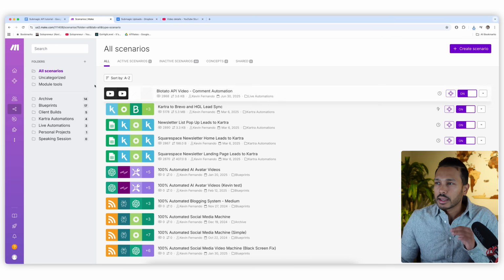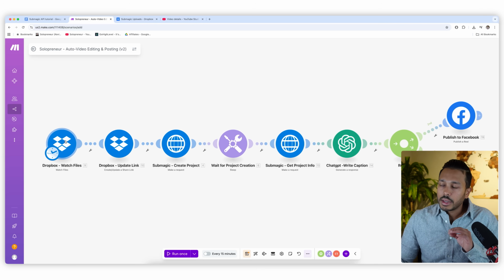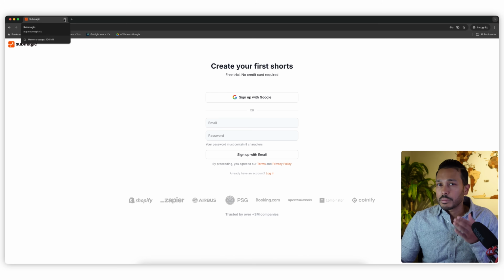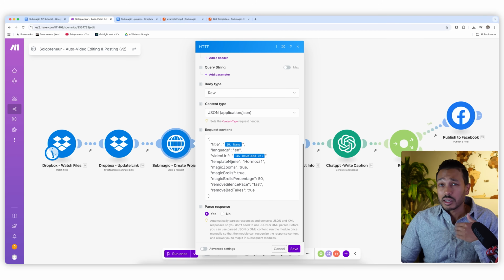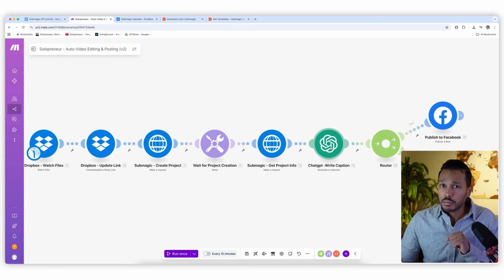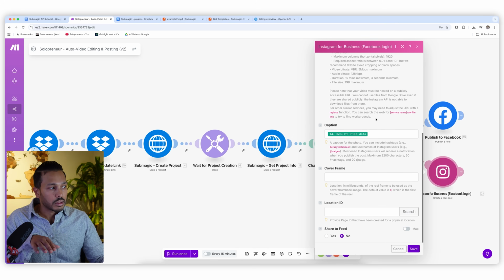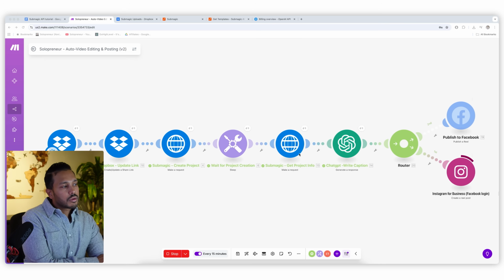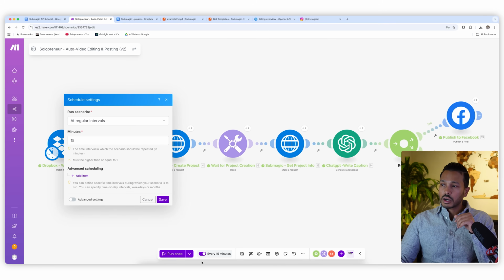This AI Video Editing App Edits and Posts Automatically (Free Template)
This AI Video Editing App does everything for you. Grab my free automation.

Links:

(Exclusive Bonus: Includes 1 Month on the pro plan for free!)

If editing and posting are slowing you down, this tutorial will change everything. I built a fully automated system that takes your raw video, edits it, writes the caption, and posts it to your socials in minutes. No software juggling. No manual uploads. No wasted time.

In this step by step walkthrough, I’ll show you how to set it up using Make, Dropbox, Submagic, and ChatGPT. You can import my entire automation blueprint for free and have your system running today.

You will learn how to:
• Trigger your automation by uploading a file to Dropbox
• Automatically edit your videos with Submagic
• Use ChatGPT to generate captions and hashtags
• Auto post to Instagram, Facebook, LinkedIn, or any other platform
• Stay consistent without spending hours on editing and scheduling

This setup gives you consistent posting with almost no effort. Perfect for creators, entrepreneurs, and anyone who wants to grow online without burning out.

Grab the free automation blueprint below and follow along.

Timeline:

00:00 Automatic Editing
0:46 Import Blueprint
01:32 Setup Dropbox
03:21 Setup Submagic
04:05 Create Video
06:22 Write Caption
07:27 Post to Platforms
07:59 Test Automation
09:25 Example Posts
10:04 Manual Tweaks
10:29 Enable Automation
11:11 Recap & Tips